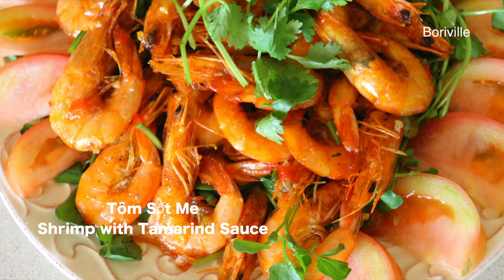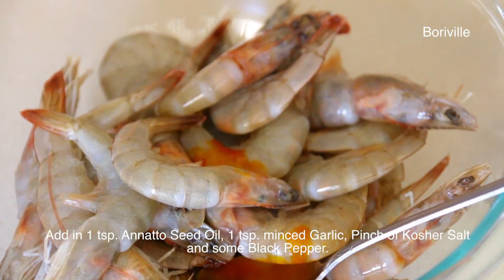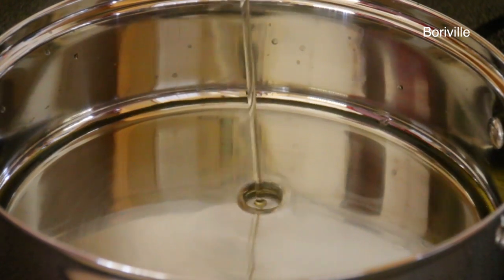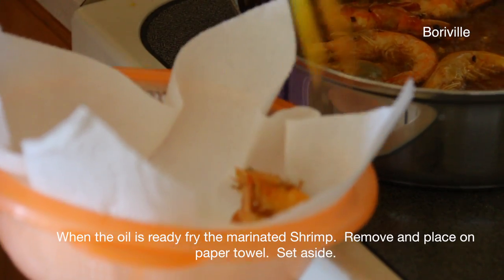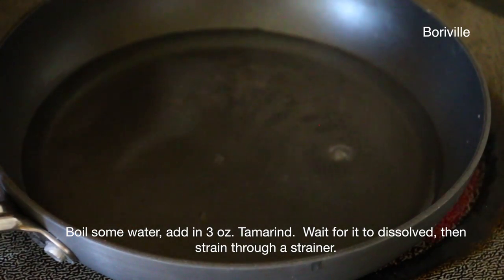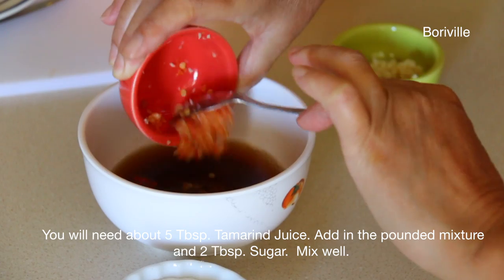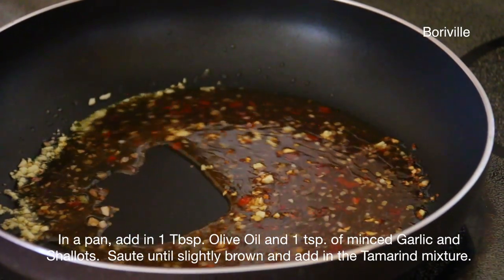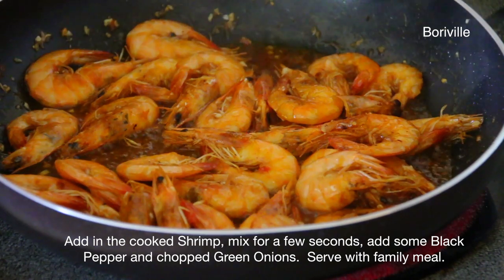Tôm Sốt Me (Shrimp with Tamarind Sauce) Recipe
Ingredients:

1 lb. Shrimp with heads
3 oz. Tamarind
1 tsp. Annatto Seed Oil
minced Garlic
Black Pepper
Frying Oil
Kosher Salt
2 Chili Peppers
chopped Shallots
2 Tbsp. Sugar
1 Tbsp. Olive Oil

First, remove the whiskers from the Shrimp. Place into a bowl to marinate.  Add in 1 tsp. Annatto Seed Oil, 1 tsp. minced Garlic, Pinch of Kosher Salt and some Black Pepper.  Mix well, cover for 15 minutes.

After 15 minutes, pour some Frying Oil into a pan.  When the oil is ready fry the marinated Shrimp.  Remove and place on paper towel.  Set aside.

Next, cut 2 Chili Peppers and add into a mortar. Add 1 tsp. minced Garlic and 1/2 tsp. chopped Shallots, pound and set aside.

Boil some water, add in 3 oz. Tamarind.  Wait for it to dissolved, then strain through a strainer. You will need about 5 Tbsp. Tamarind Juice. Add in the pounded mixture and 2 Tbsp. Sugar.  Mix well.

In a pan, add in 1 Tbsp. Olive Oil and 1 tsp. of minced Garlic and Shallots.  Saute until slightly brown and add in the Tamarind mixture. Add in the cooked Shrimp, mix for a few seconds, add some Black Pepper and chopped Green Onions.  Serve with family meal.

Music
Succotash